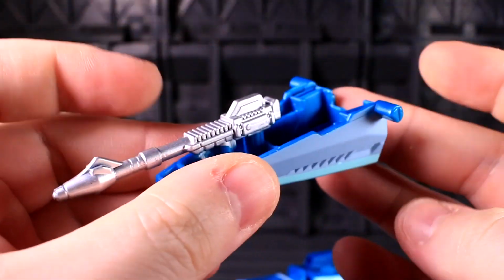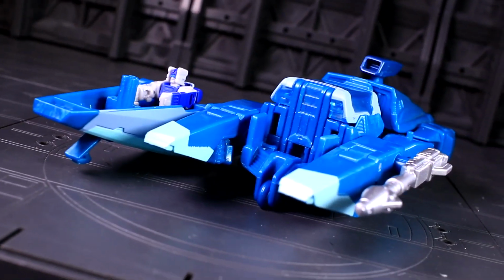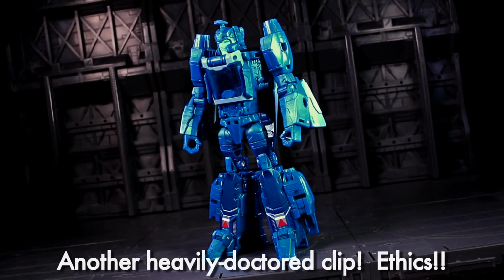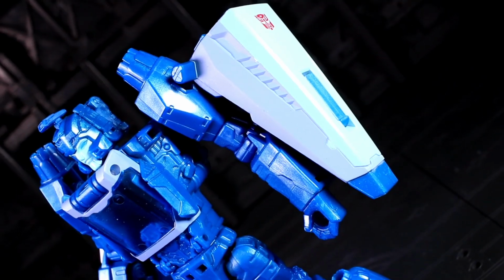Titans Return Deluxe Blurr (Transformers Generations) - Vangelus Review 373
This review of a wave 1 deluxe came out faster than nobody-nobody-nobody!  And features the dumbest technical problem one could ask for!